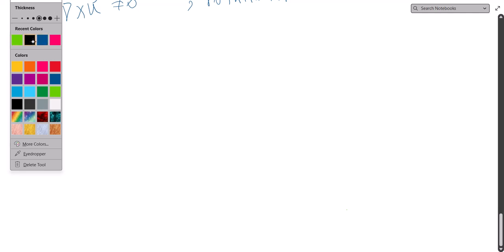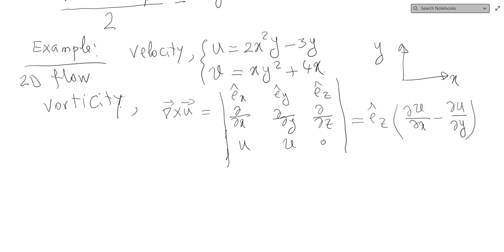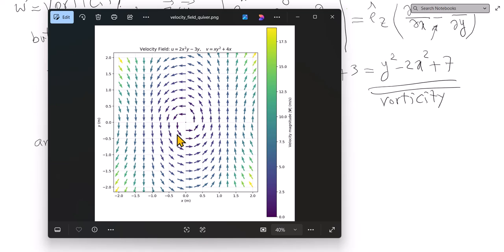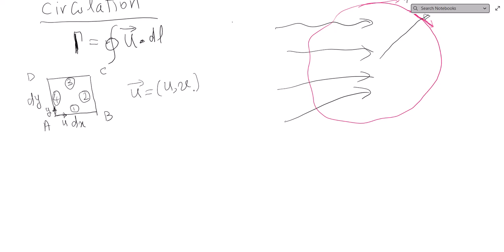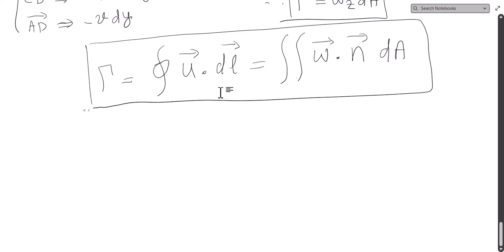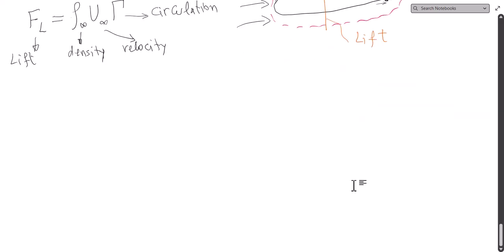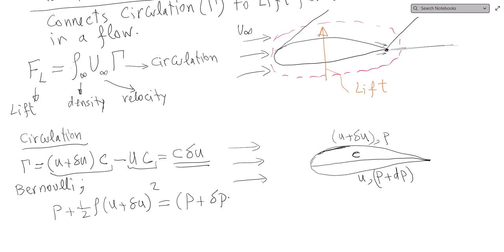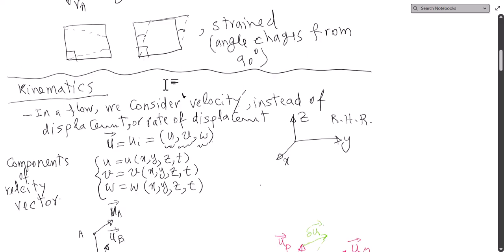Vorticity and Circulation, Part 2